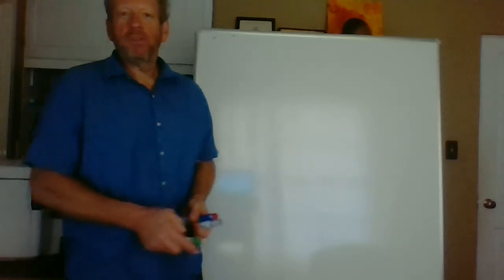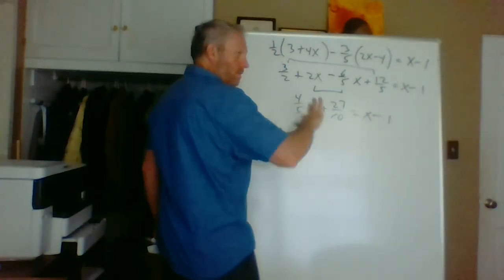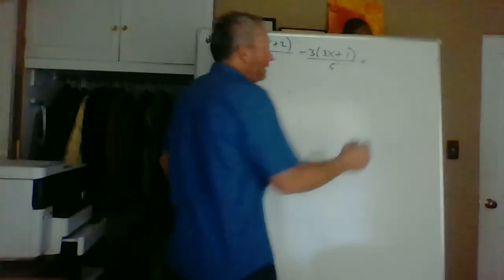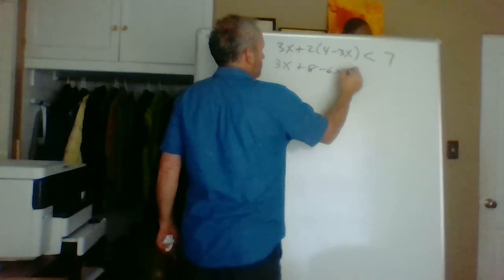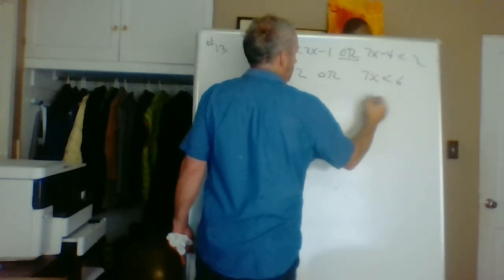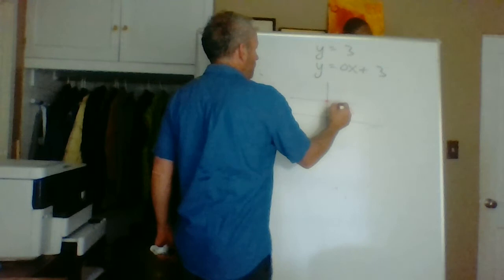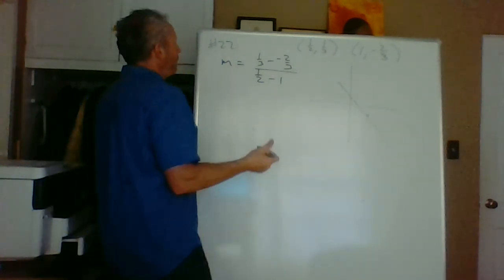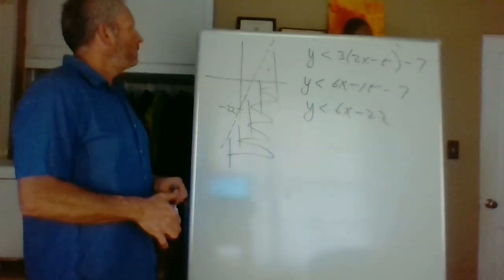Test 1 Run Through